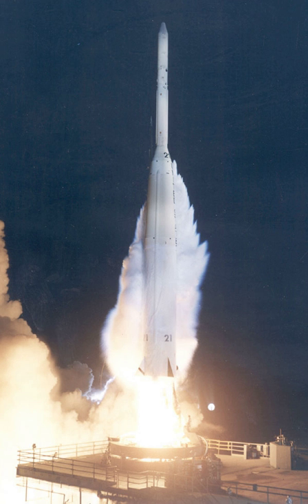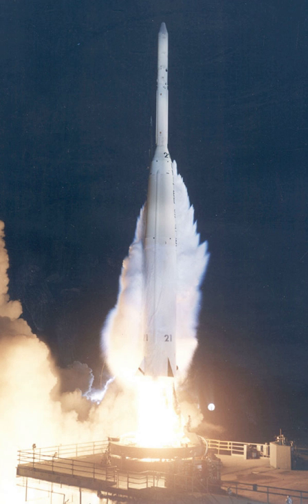Delta C | Wikipedia audio article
- Socrates

SUMMARY
The Delta C, or Thor-Delta C was an American expendable launch system used for thirteen orbital launches between 1963 and 1969. It was a member of the Delta family of rockets.
The first stage was a Thor missile in the DSV-2A configuration, and the second stage was the Delta D, which was derived from the earlier Delta. The baseline Delta C used an Altair-2 third stage, whilst the Delta C1 had an FW-4D third stage, which provided a higher payload capacity than the Altair. It is unclear whether two or three launches were made using the C1 configuration.
The Delta C was launched from Cape Canaveral Air Force Station Launch Complex 17. Most launches carried NASA research satellites into low Earth orbit.